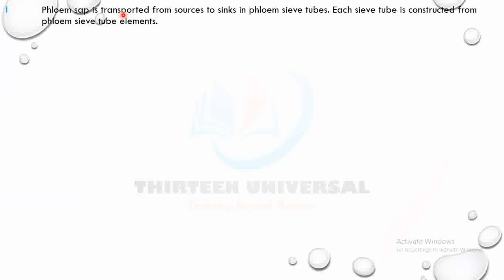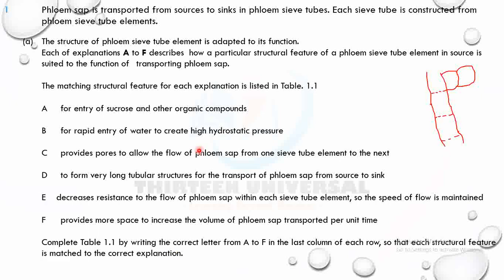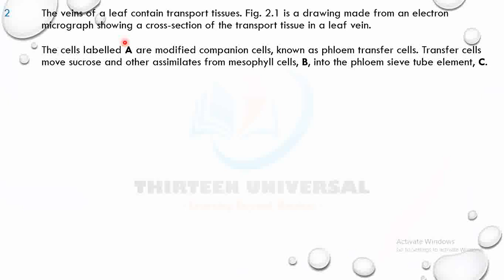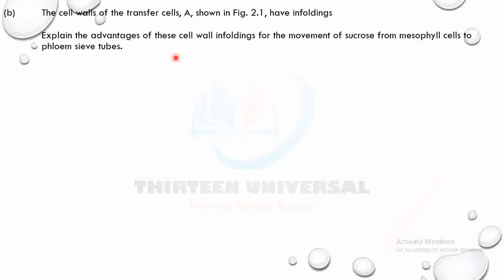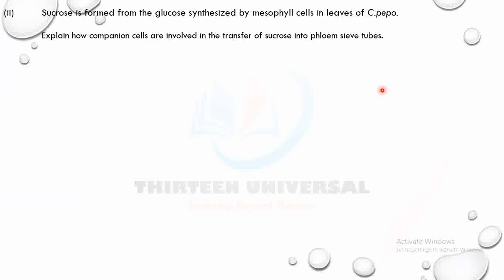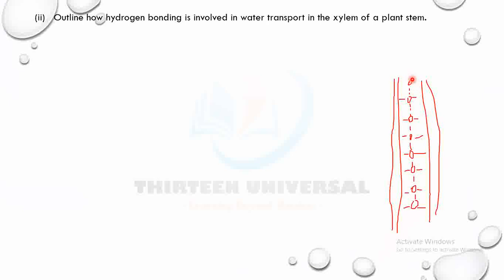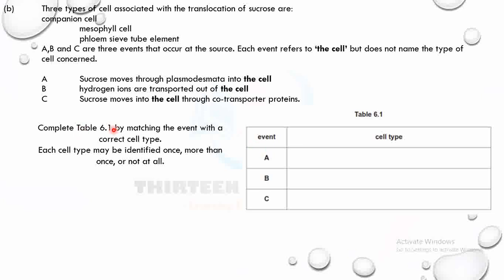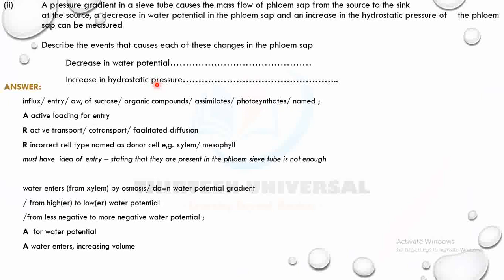A' LEVEL (CAIE) PLANT TRANSPORT (P2) - SERIES ONE